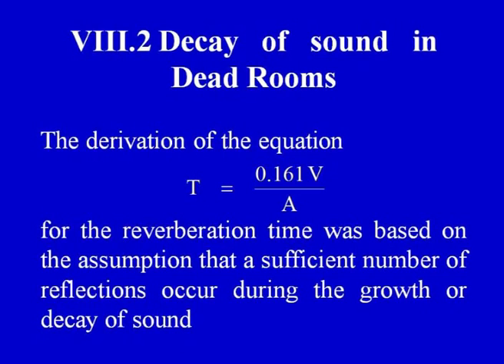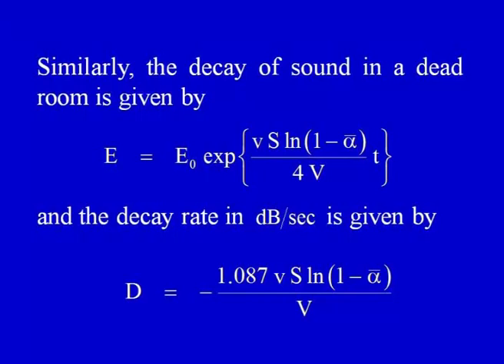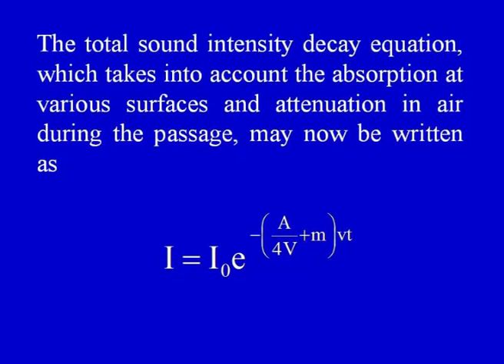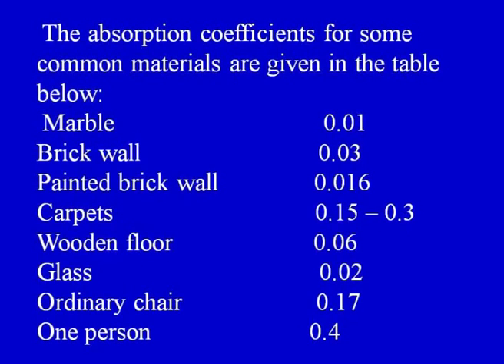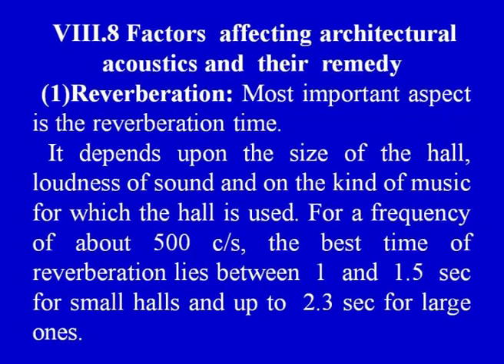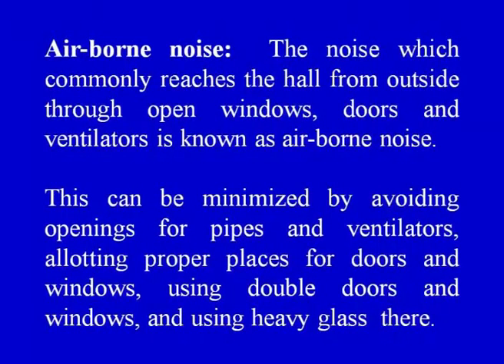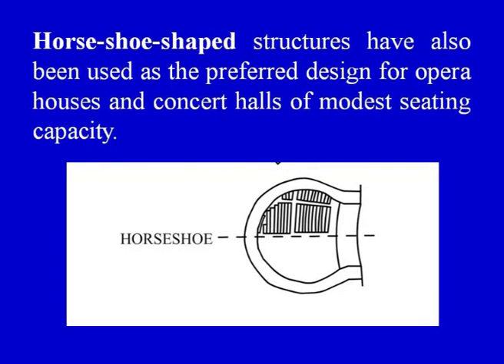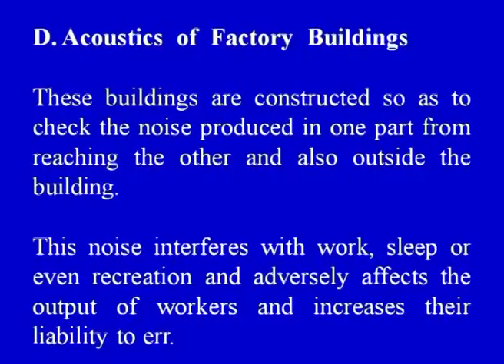Mod-02 Lec-05 Acoustics of Buildings - Part II